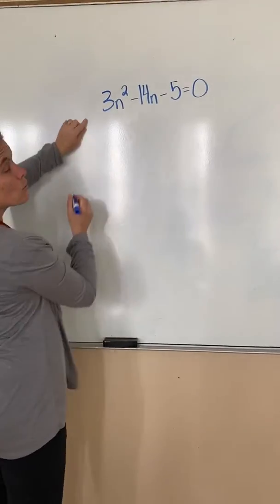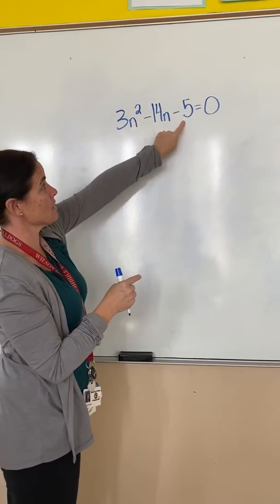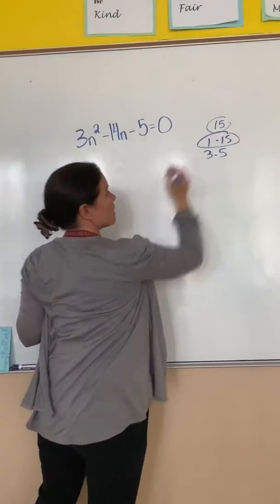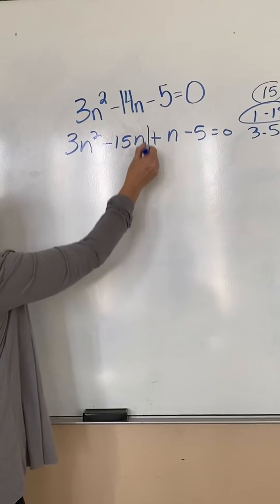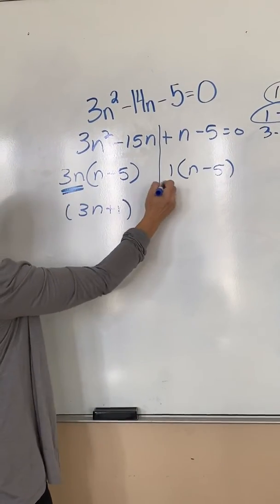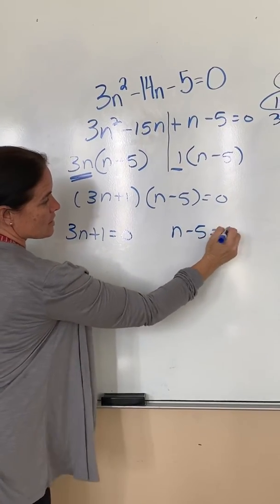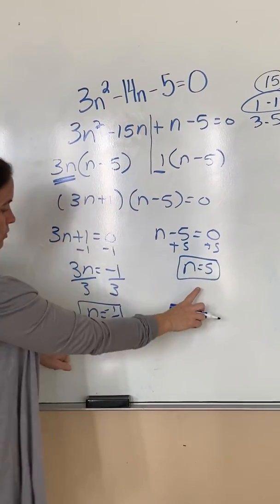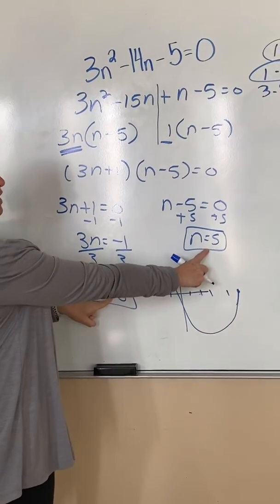Solving by factoring (b)